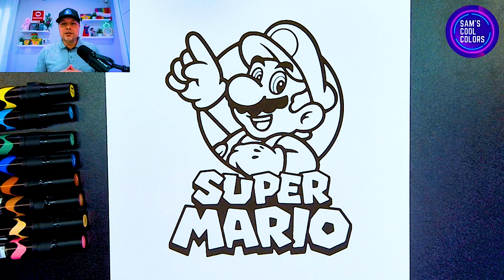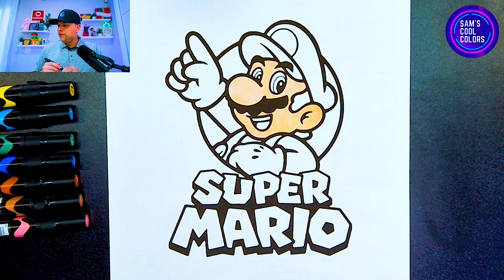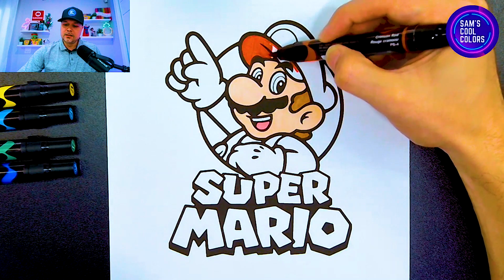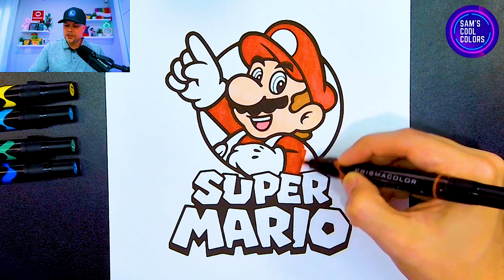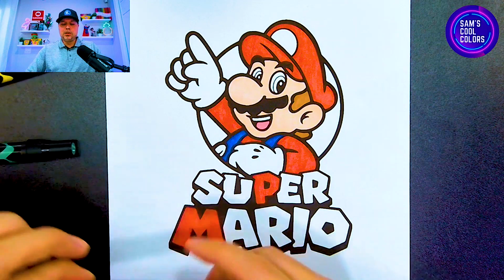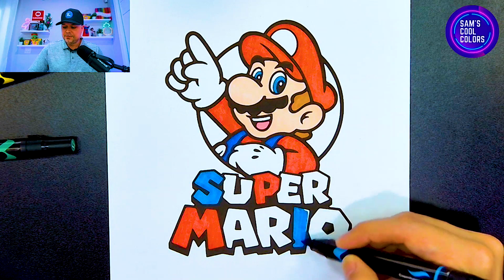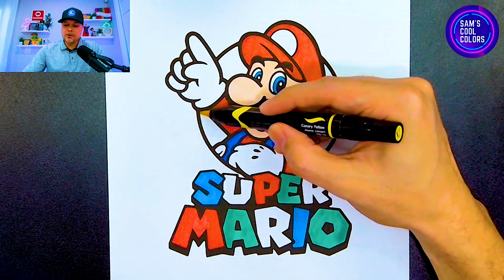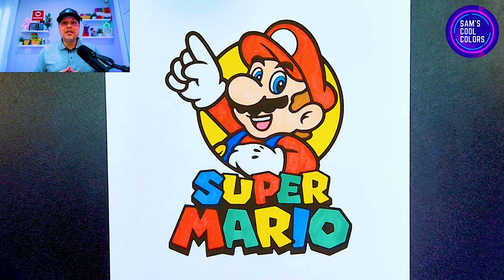Coloring Super Mario Coloring Book Page | Markers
In today's Super Mario coloring page video, we are coloring Super Mario and the Super Mario Logo coloring page using markers! You can download this fun and easy Super Mario coloring page from the Nintendo video games to follow along with me using markers or any coloring art supplies you have